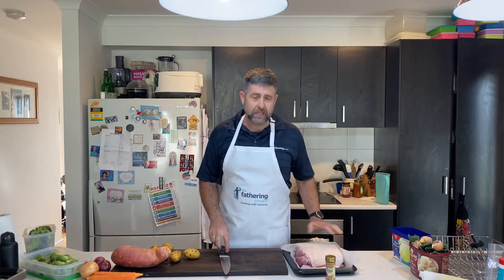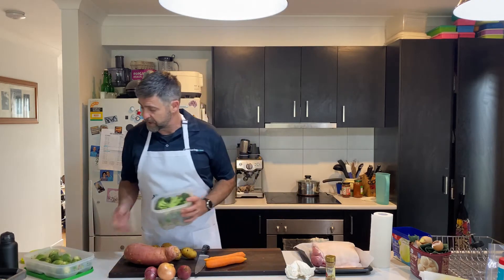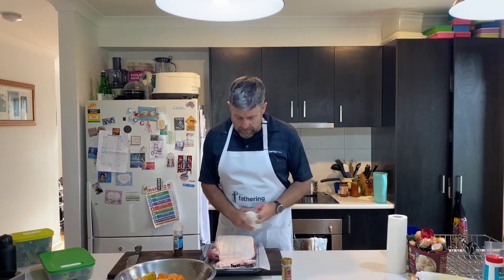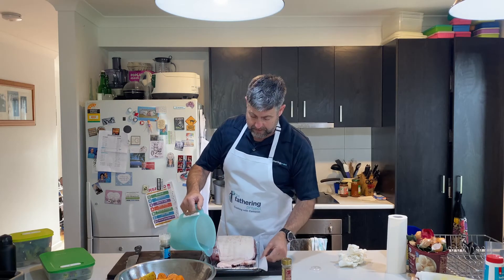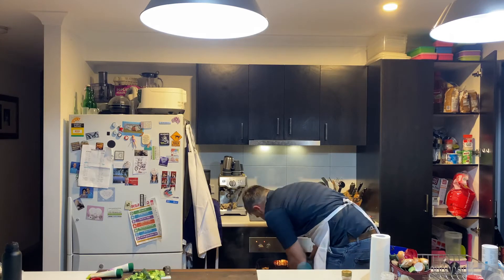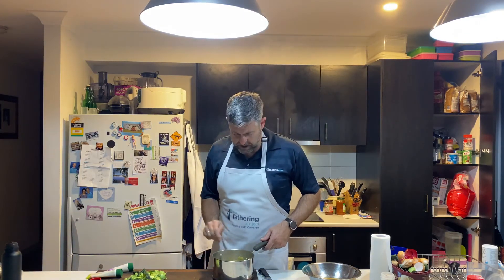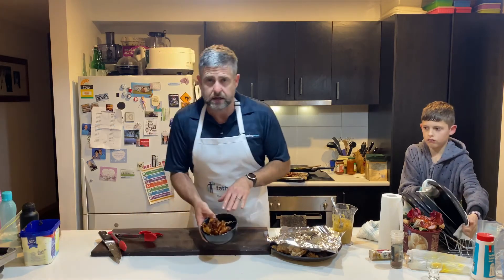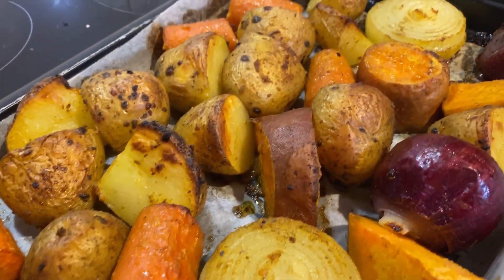Roast pork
Hey Friends, the humble roast pork is one of those dishes that is a winner, especially if you get the crackling right! This version uses a boneless cut. Cook on a medium heat first then full heat at the end. The general rule for Pork is 1kg=1hr cooking at about 170 (fan). This version also has the meat laid out flat not rolled, this allows the skin to get an even heat and crackle up nicely. As always quantities vary depending on how many you are feeding.

Ingredients

Deboned pork shoulder
Potatoes
Sweet potatoes
Carrots
Onion
Broccoli
Brussel sprouts
Olive oil
Seasoning
Apples
Brown sugar
Cloves
Butter
Garlic

Method

1. Preheat oven to 220c, when placing the meat in turn it down to 190c (170c fan)
2. Lay pork cut out on a raised rack over the baking tray. Dry out skin with paper towel, salt the skin. Cook for ¾ required time at 190c (170 fan), drain off fluid and turn up the heat to max for the last ¼ of the cooking time. Again 1kg=1hr take note of the weight before discarding the packaging.
3. Cut veges to desired size. Coat in oil and your choice of seasoning. Lay out onto baking tray.The larger the longer it will take to cook. Medium size cuts about 1hr at medium heat.
4. Chop apples and mix with brown sugar and cloves in a saucepan. Cook down till soft then blitz with a stick mixer to make it more a sauce or just leave it chunky
5. Chop and dice broccoli and Brussel sprouts. Fry off in a hot pan with butter and garlic. This takes about 5min.
6. Once pork is cooked, slice off cracking, cut and serve.

Cameron
The Fathering Channel